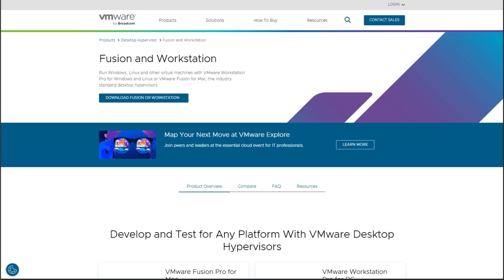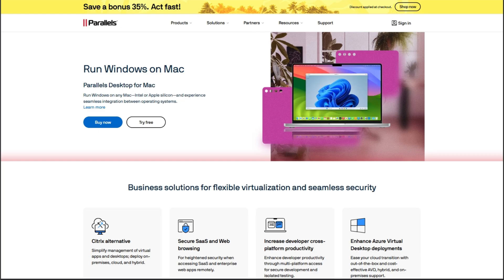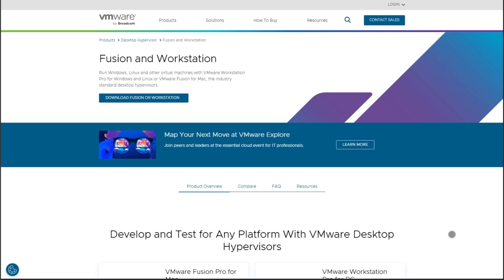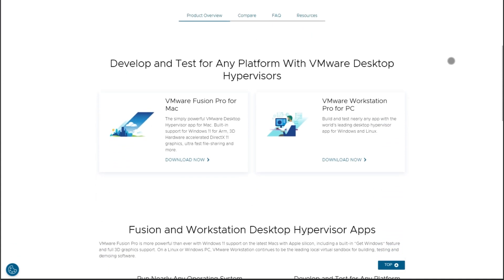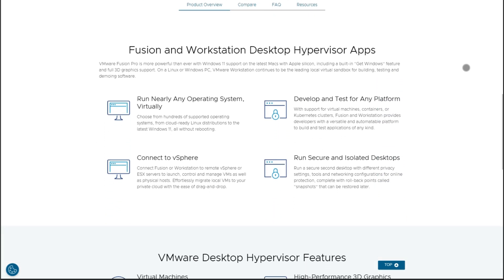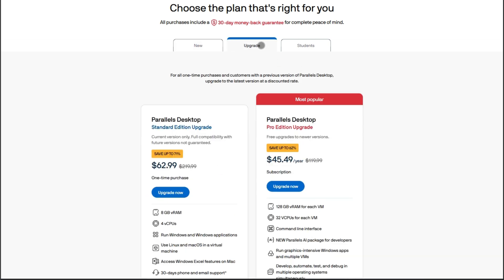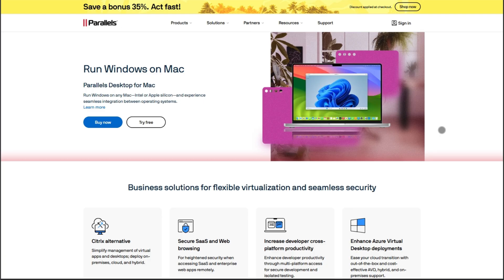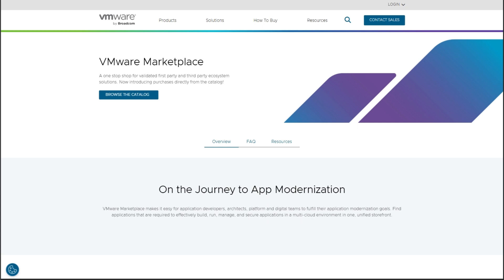Fusion vs Parallels Review: Free vs Subscription Mac Virtual PC (2026)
🎬 In This Video: Tired of choosing between performance or price for Mac gaming?
In this video, we dive into Parallels vs VMware Fusion on M‑series Macs: which offers smoother gameplay, faster installs, and better graphics integration—including native support like ProMotion screens. Parallels delivers a premium, plug‑and‑play experience with excellent frame stability, while VMware Fusion now packs DirectX 11, OpenGL, eGPU support, and is completely free for personal use as of mid‑2024.

We’ll explore:

Parallels’ one‑click install and polished drag‑and‑drop copy‑paste integration

Fusion’s zero‑cost advantage with robust 3D acceleration and snapshot features

Real‑world performance—frame rates, boot‑times, and gaming hiccups

By the end, you’ll know exactly which tool fits your setup: premium speed or budget‑smart power.

Parallels Desktop

VMware Fusion Pro (free for personal use since mid‑2024)

Windows 11 ARM virtual machine on Apple M‑series Macs ‎